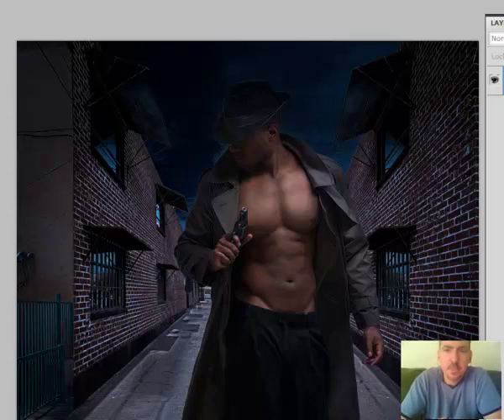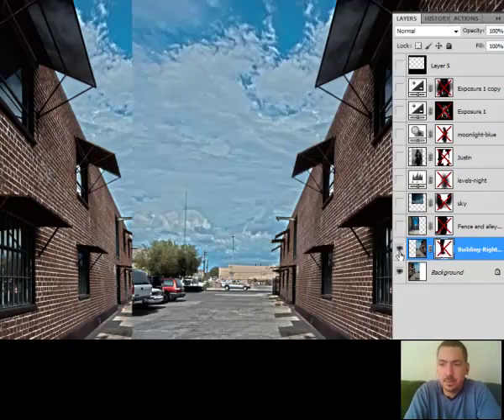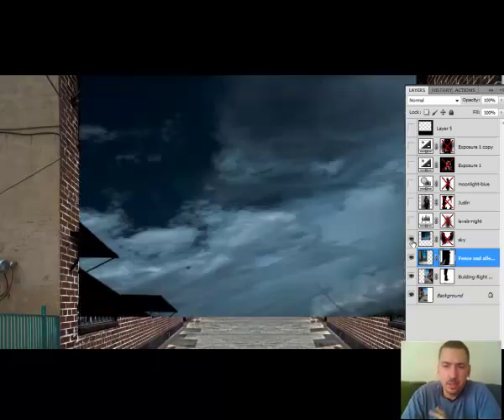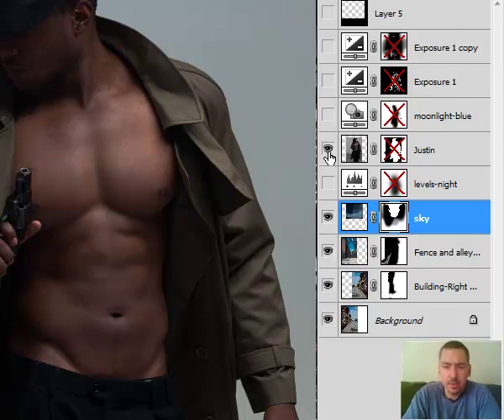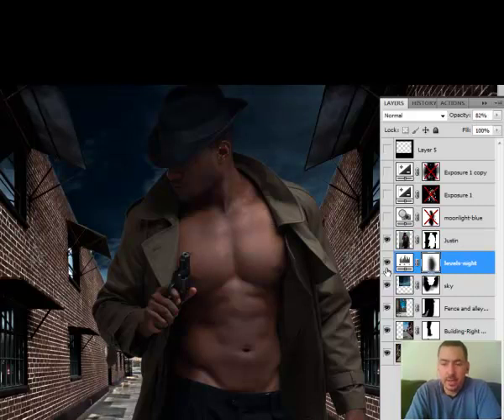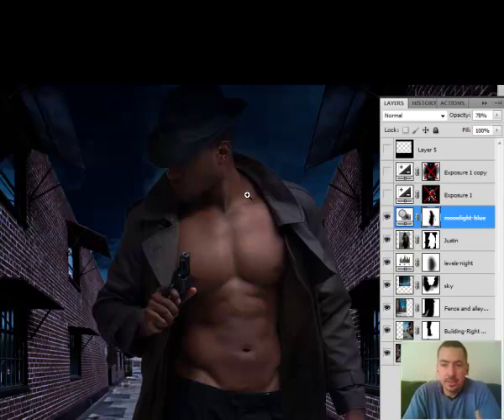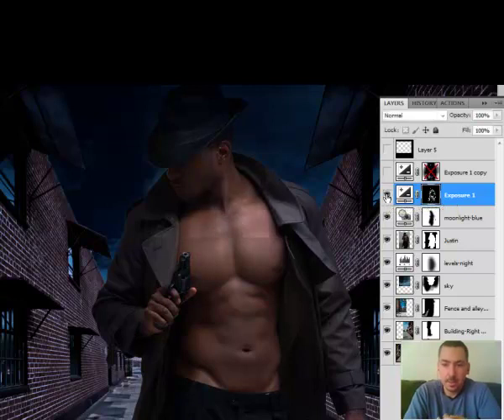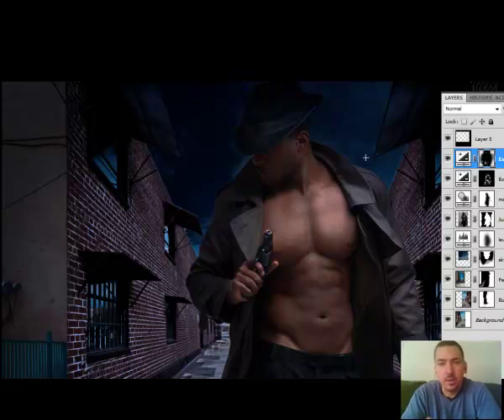Composite Photoshop Tutorial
This tutorial covers creating a composite image. We start with a studio-shot photo and add a number of background images shot on location for a cool, HDR-ish photo of a dangerous thug in an alley.

for the article and supporting photoshop PSD file available for download!